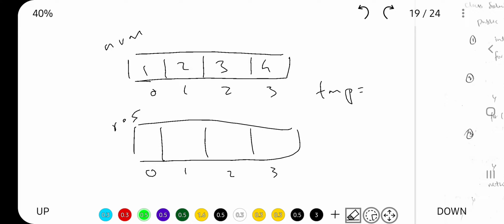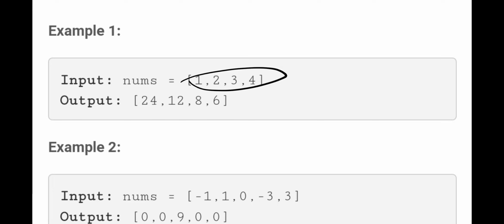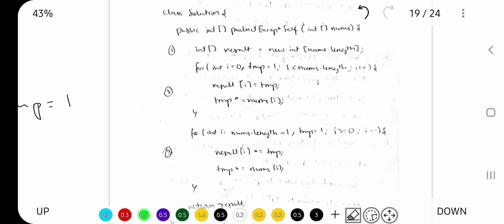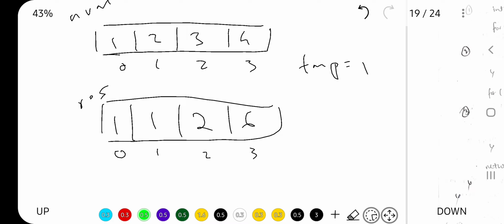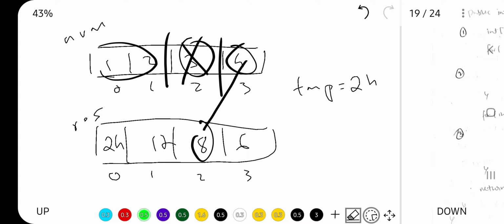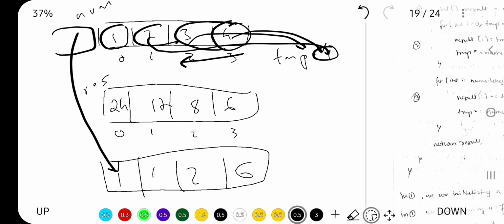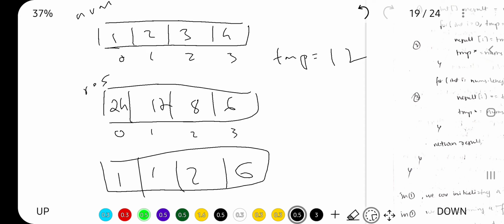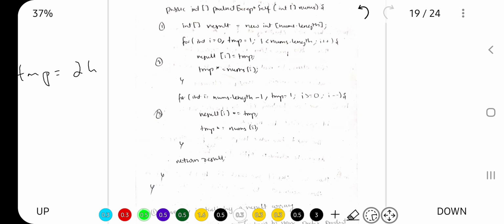15. Product of Array Except Self | Arrays | Placement Series CSE'23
Hello Everyone!

In this video you will be learning the logic of code behind Product of Array Except Self question under the topic Arrays.

0:00 Logic and Code
10:33 Quick Wrap Up